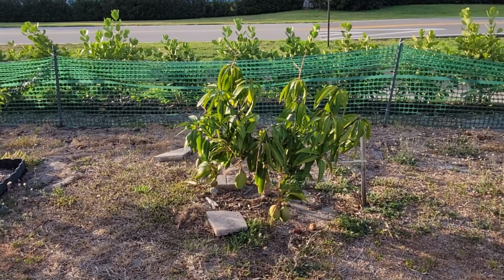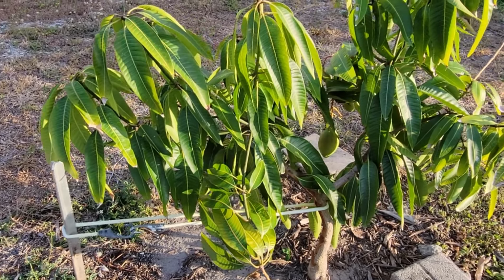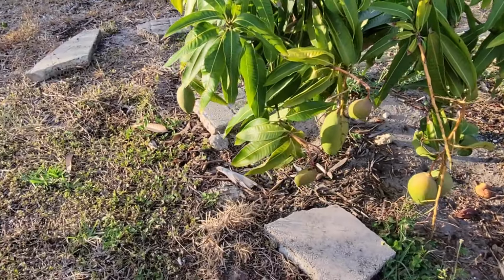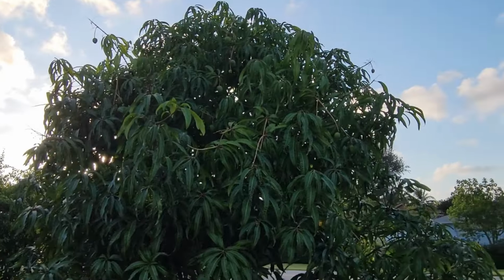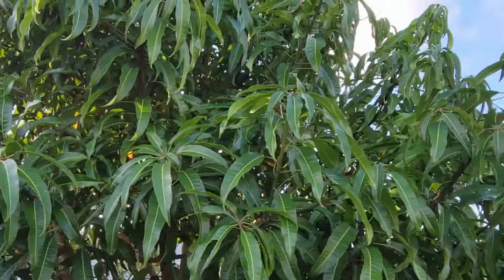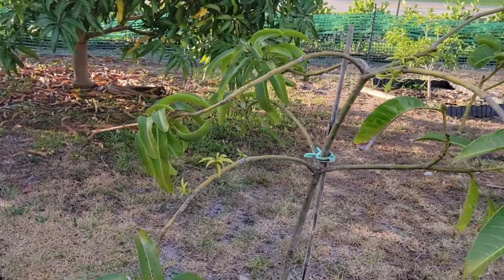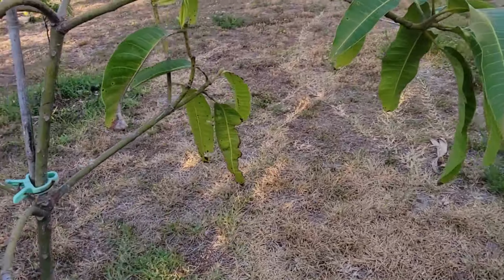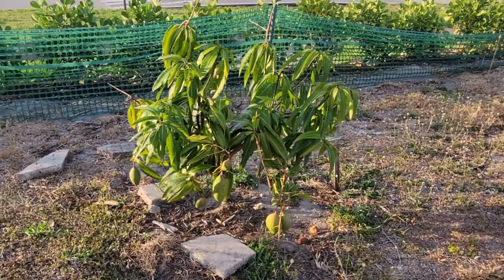Mangoes Almost Ready! Backyard Tree Update!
May 2024 update of my four backyard mango trees: pickering, alphonso, coconut creme, and honey kiss.  Looking forward to eating lots of mangoes soon!